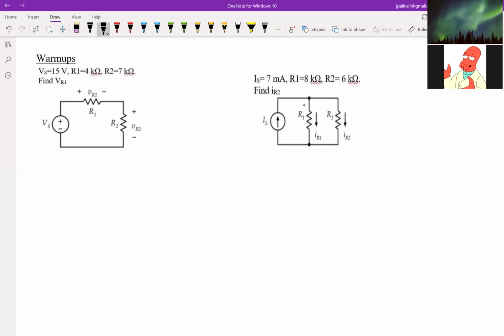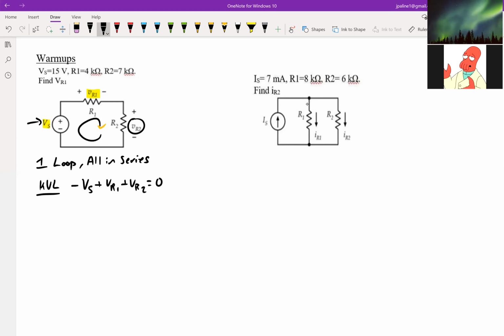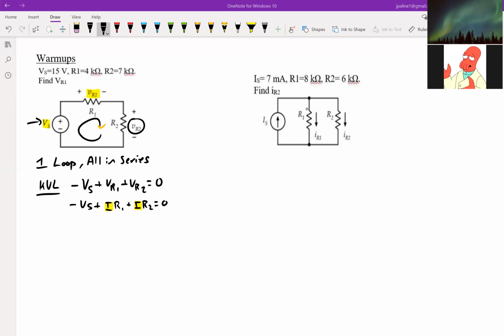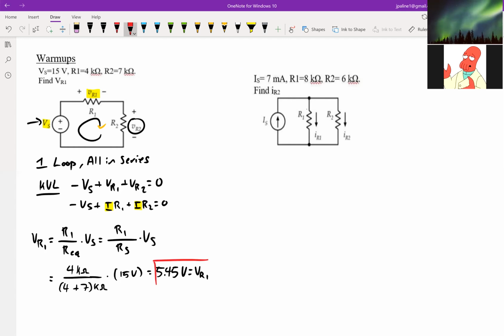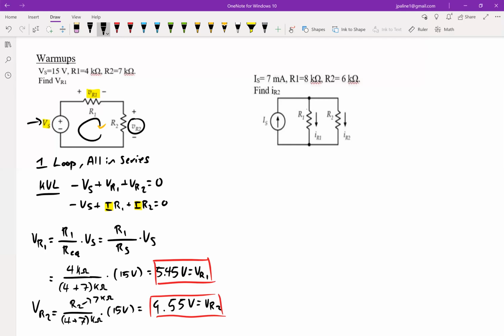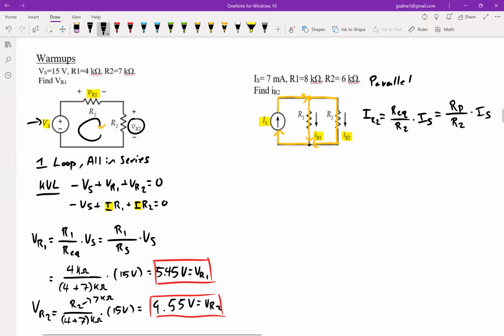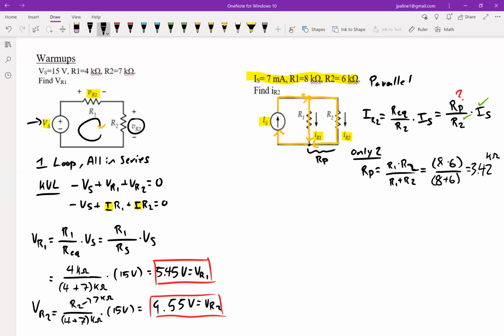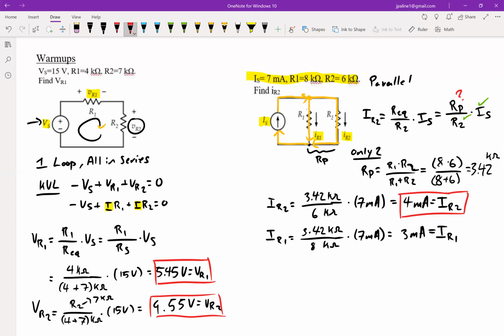EE 2950 SI Session #2 Warmups